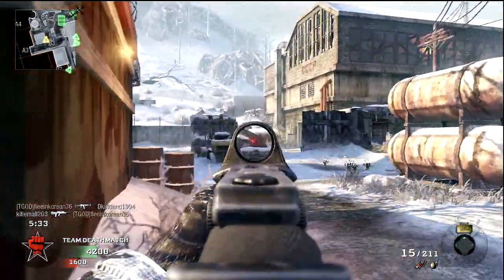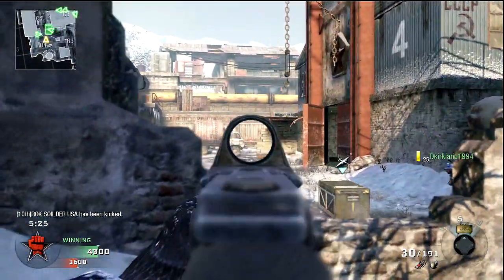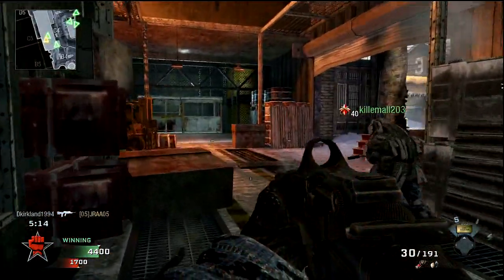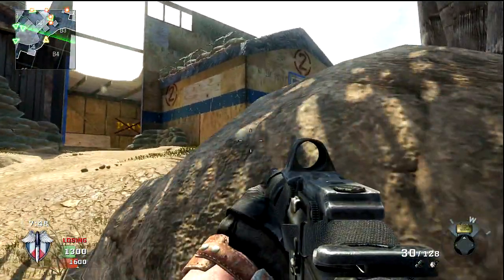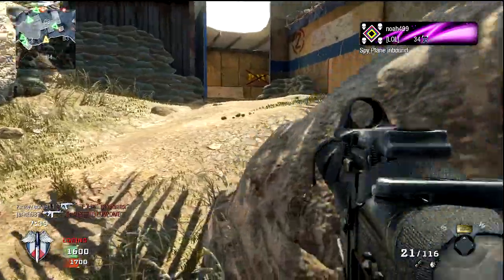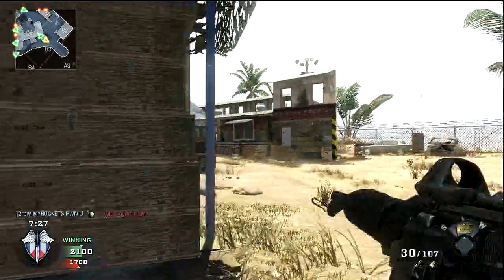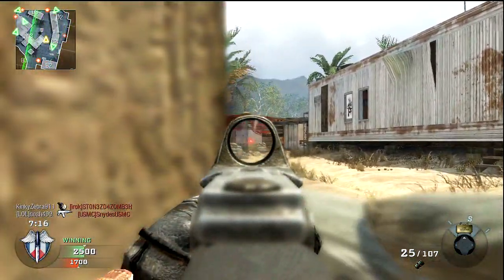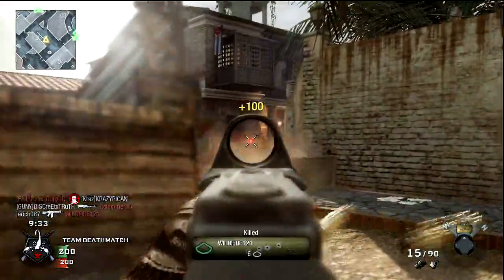Aiming Tips - ARs